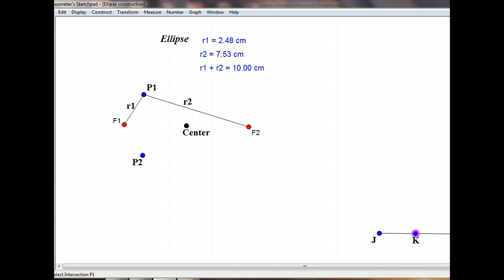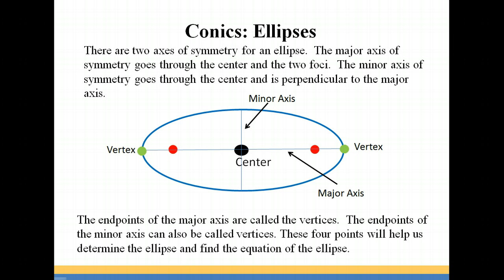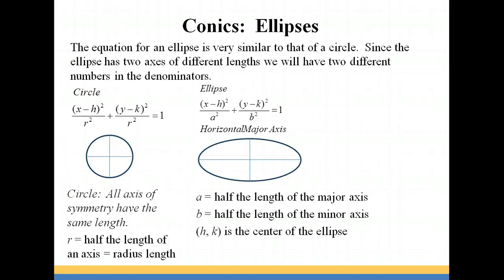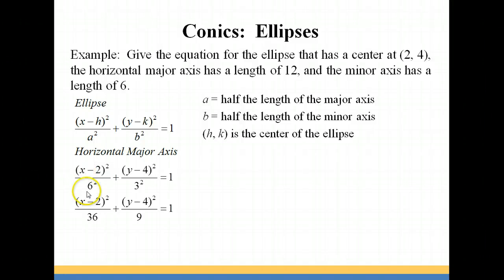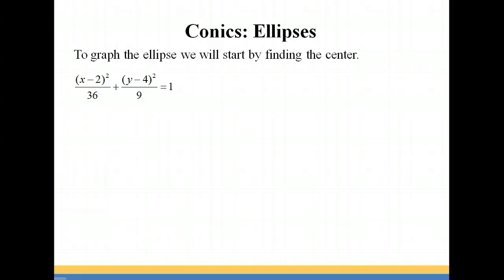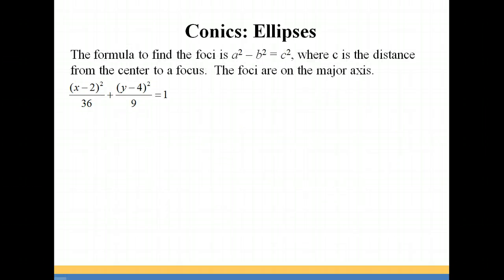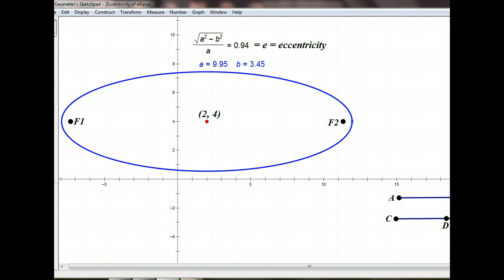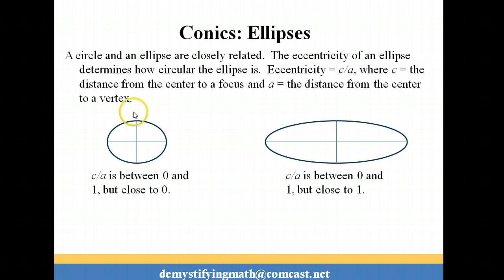Conics: Ellipses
Graphing Ellipses